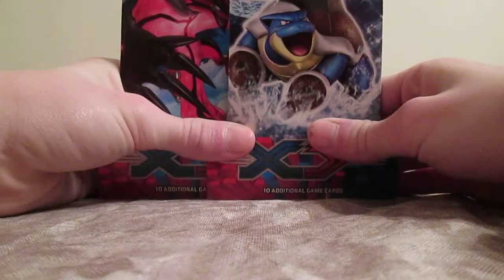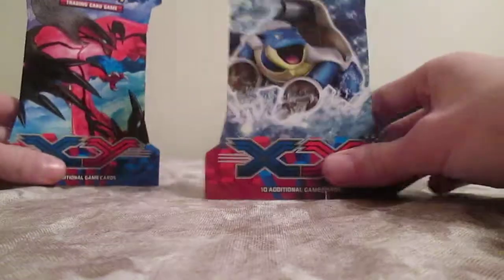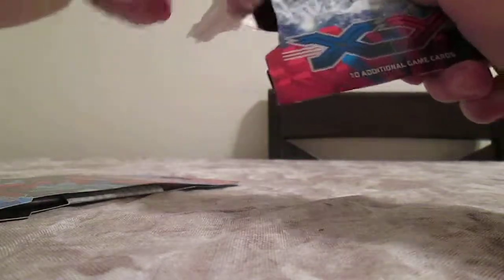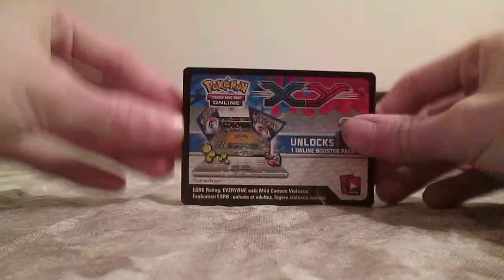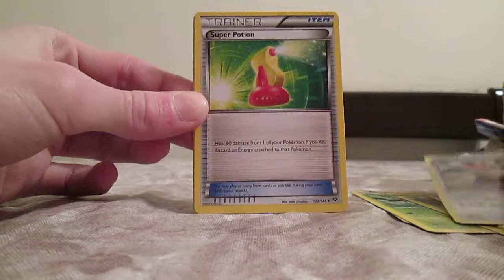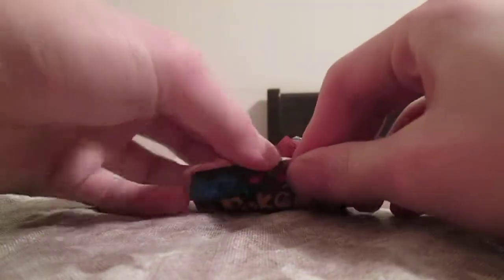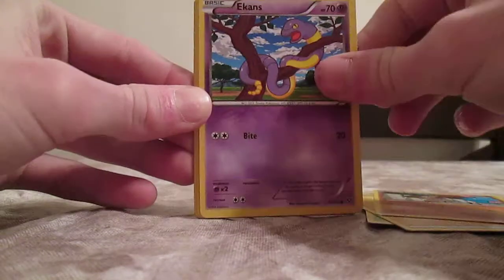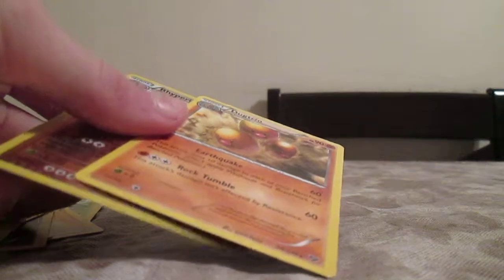Opening 2 X&Y Booster Packs!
These are my first two X&Y booster packs!